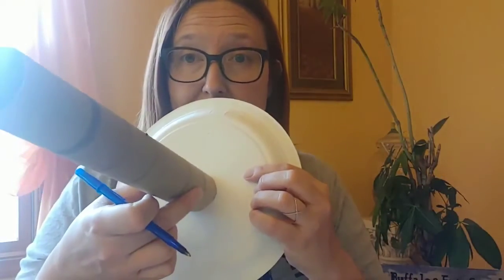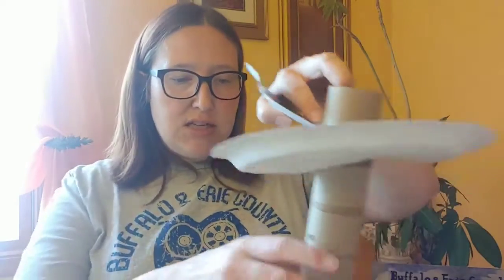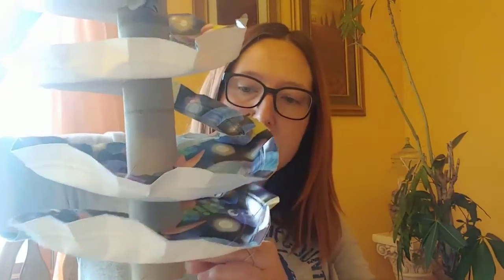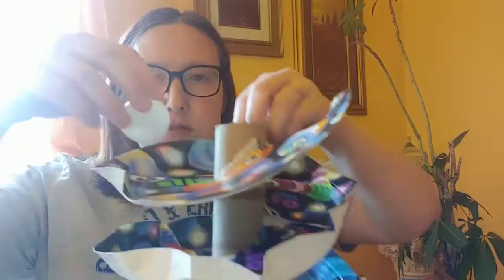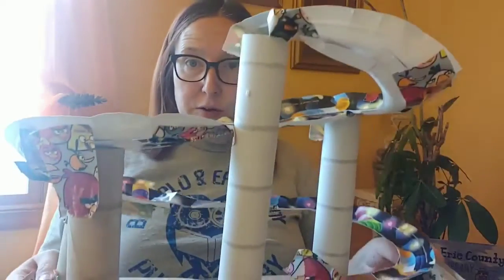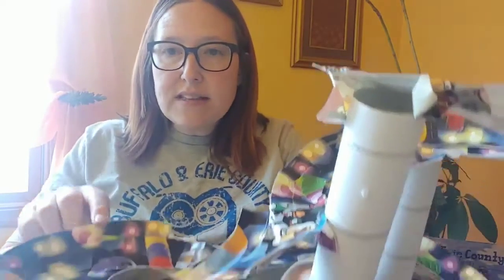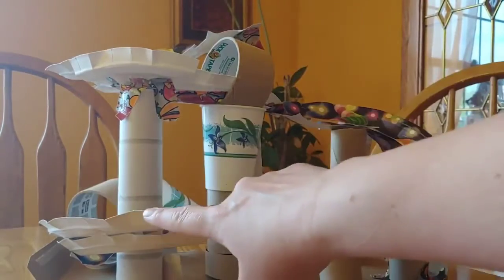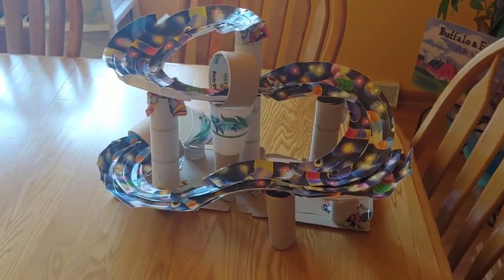STEAM Challenge: Roller Coasters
Build your own roller coasters. You'll need some paper plates, cardboard tubes, tape, marbles or ping pong balls, paper cups and your imagination. Featuring Ms. Jessie of the Buffalo & Erie County Public Library (Central Library).